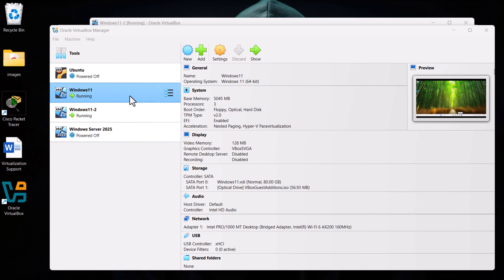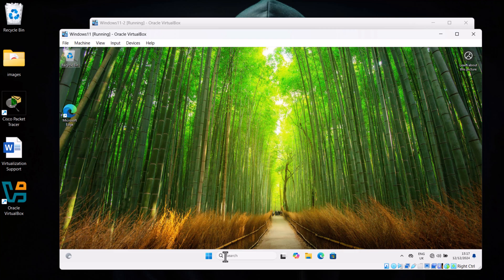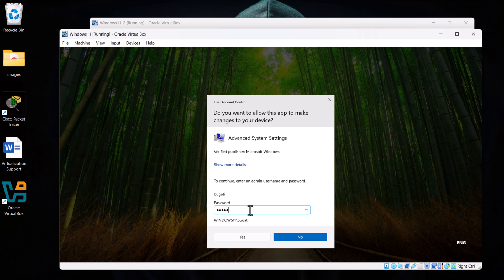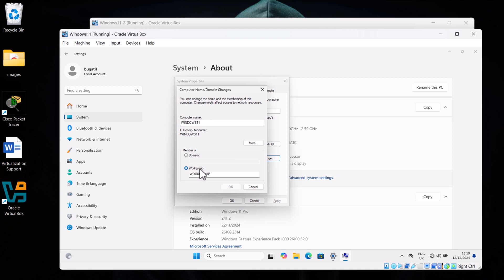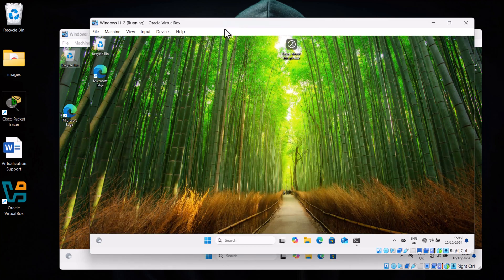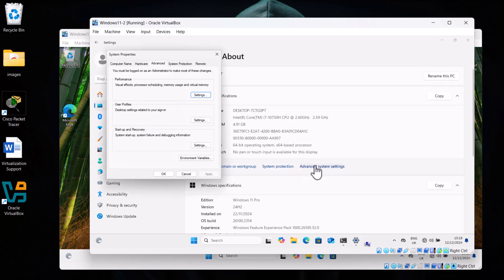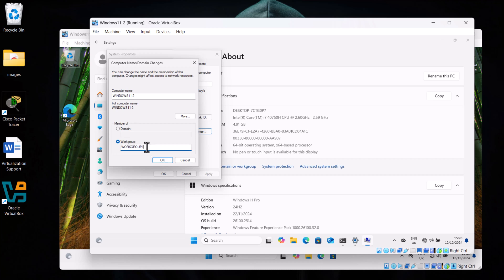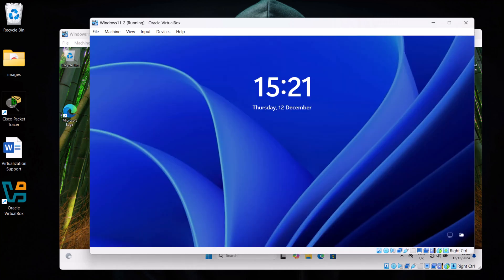How To Change Workgroup Name In Windows 11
In this tutorial learn how to change workgroup name in windows 10 or windows 11
Full Tutorial: